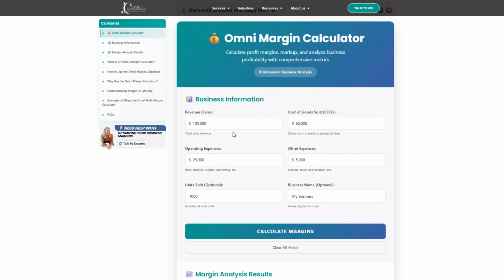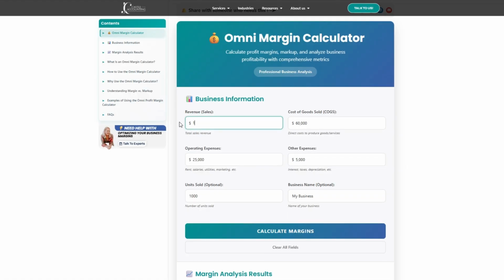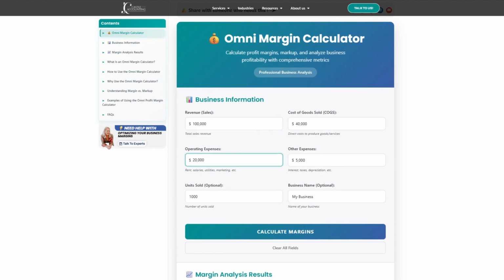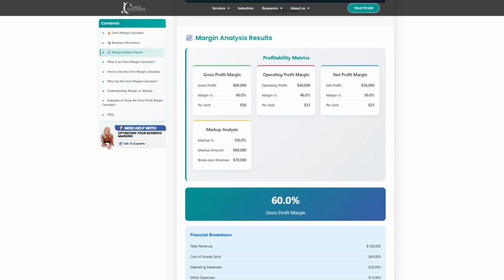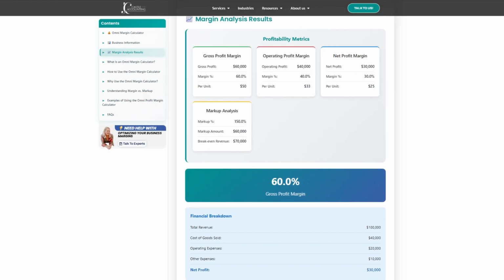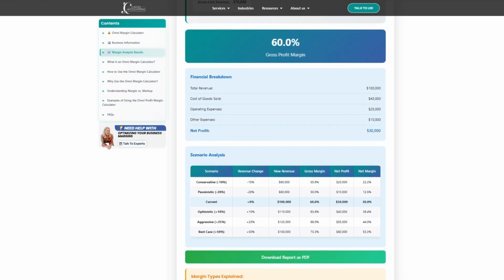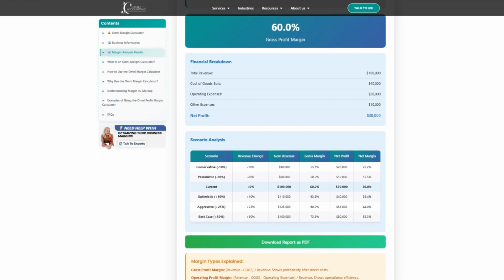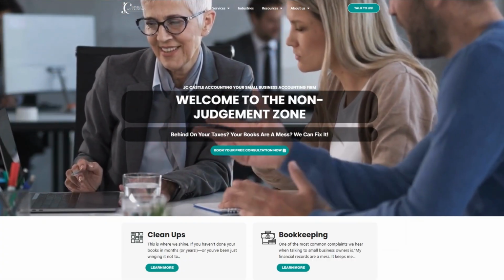Omni Margin Calculator Explained Know Your Business Profit in Minutes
Understanding your profit margins shouldn’t be complicated.

In this video, we walk you through the Omni Margin Calculator and show you how to quickly calculate your gross profit margin, operating margin, net profit margin, and markup — all in one simple tool.

This calculator is designed for small business owners who want clear answers without spreadsheets or accounting confusion.

You’ll learn:

What numbers to enter and why they matter

How to read your margin results

How to use this tool to make smarter pricing and expense decisions

Why every business owner should bookmark this calculator